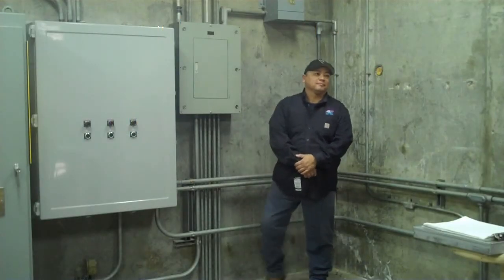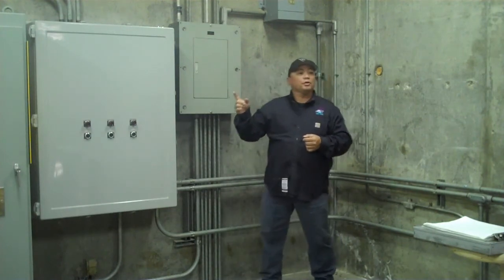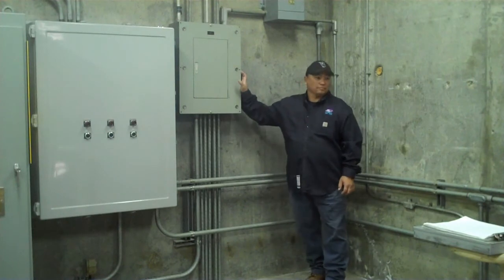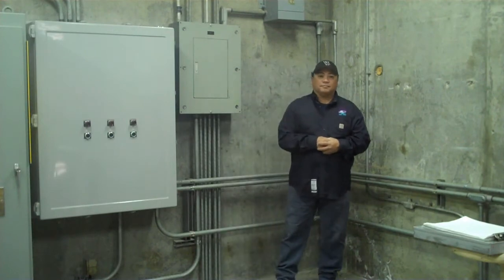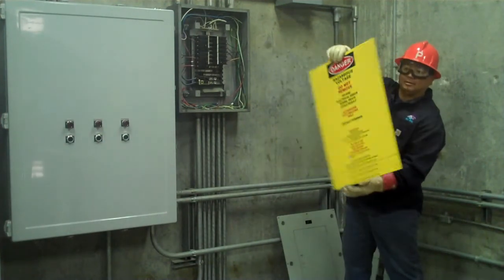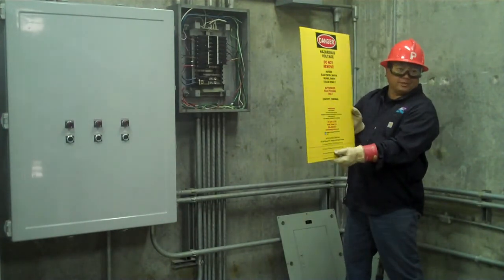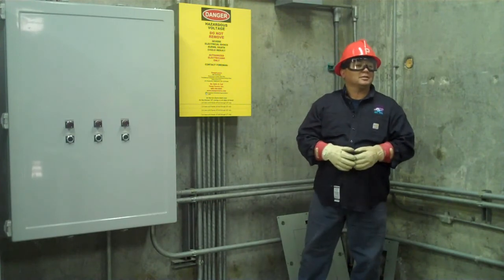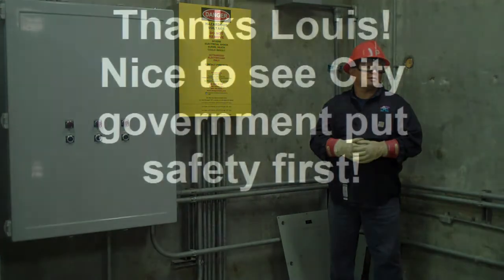Louis with the City of Ventura demonstrating TempCovers....wmv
This video shows Louis with the City of Venture demonstrating the use of Grace Engineered Products' Tempcovers. Tempcovers are the only UL approved device accepted by OSHA to temporarily cover your live panels. Tempcovers are made out of flame retardant chloroplast.
Text of video below:
Hi everyone, Louis here. I'm here to show you some of the uses we have at one of our facilities here on the west coast. We recently had a work order to do some work at one of our facilities. We had to run some conduit, pull some wire to this panel here. Single phase 230 panel. Install a few breakers and terminate the wires inside. Also some of the latches were broken and the panel wasn't being held on properly. We had to remove this and take it back to the shop to repair it. Thus leaving the panel open and exposed. But with the Tempcovers from Grace Engineered Products we didn't have to that. And we will show you how in just a moment. After donning my PPE I am ready to install the Tempcover. Notice, When you receive your Tempcover it's lightweight.  Magnetic strips on the back holds it up there for you. It comes in different lengths so you can cut it to fit.

There you have it the Tempcover is installed. Another advantage the Tempcover has over the old ways is the rubber blankets and caution tape doesn't tell you what the hazard is, here it give you the warning, danger sign, tells you there is hazardous voltage, tells you not to remove and its for authorized people only. All this on the Tempcover and it was that easy to install.